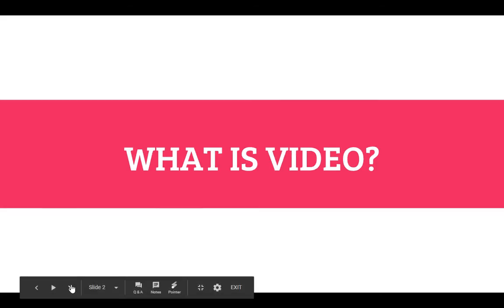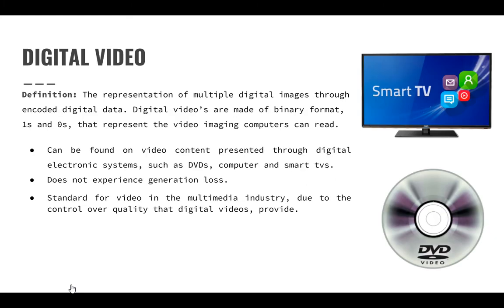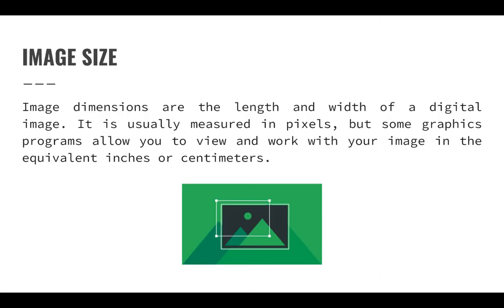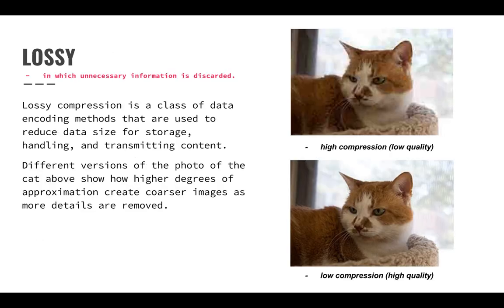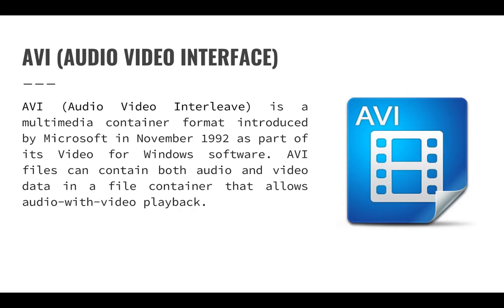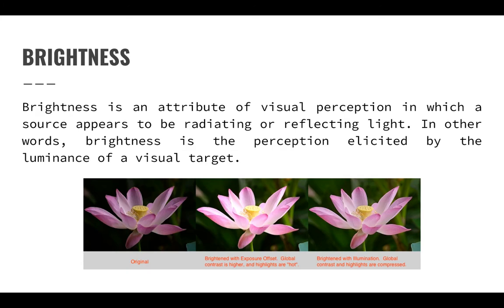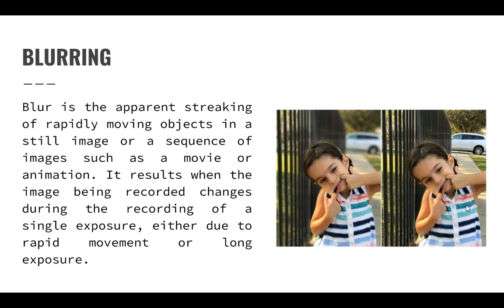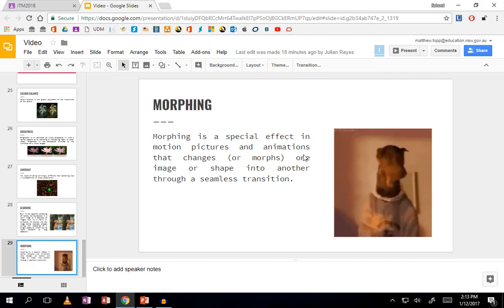Focus Area - Video